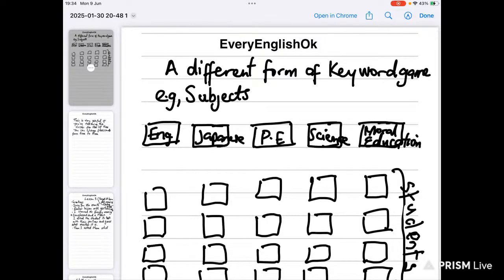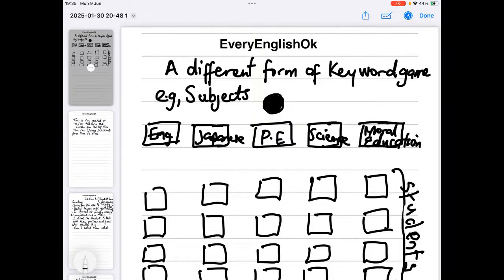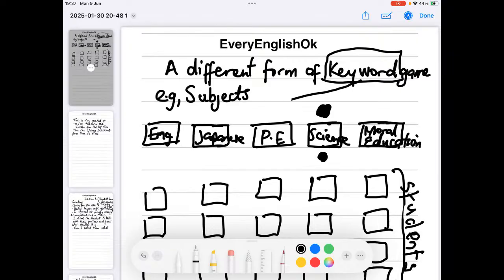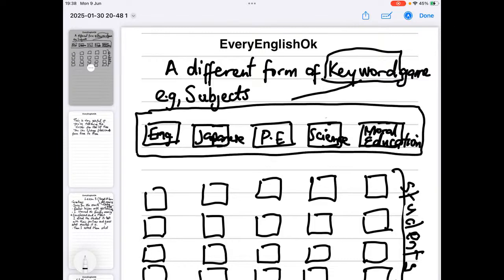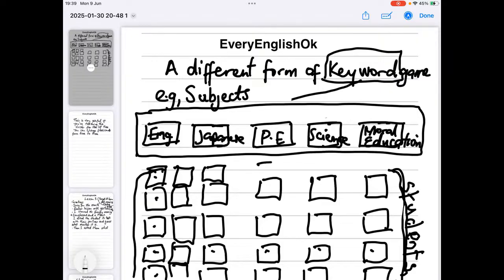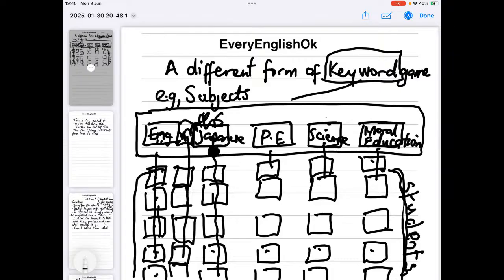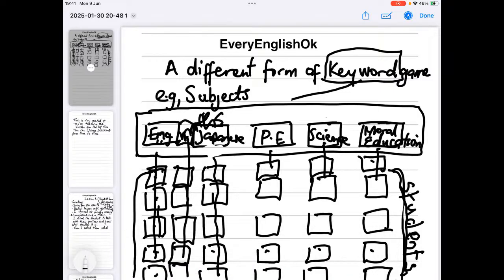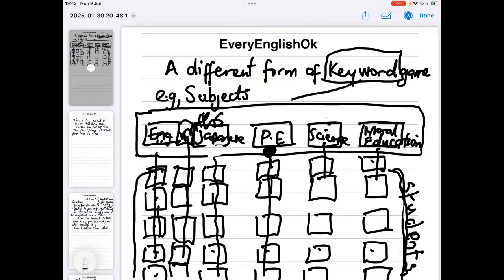Live streaming of EveryEnglishOk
Different ways of playing the keyword game.